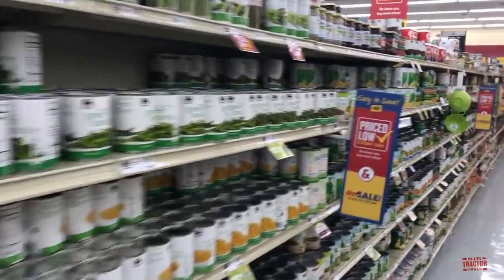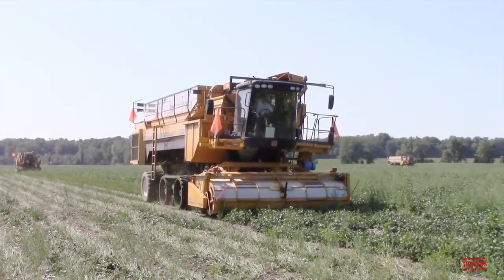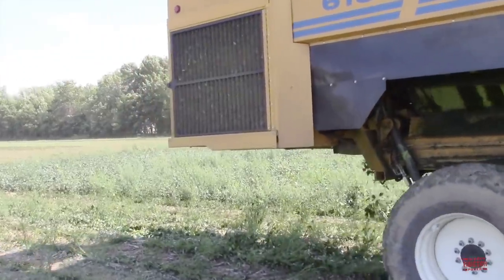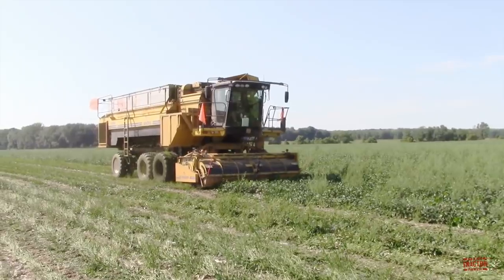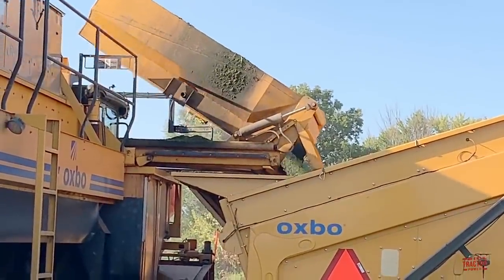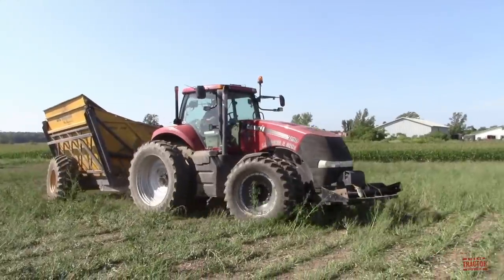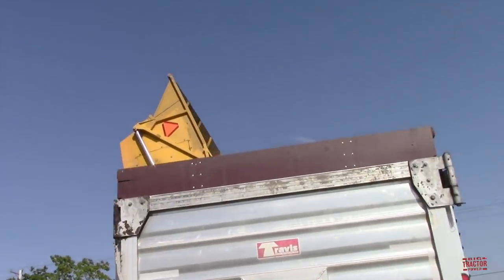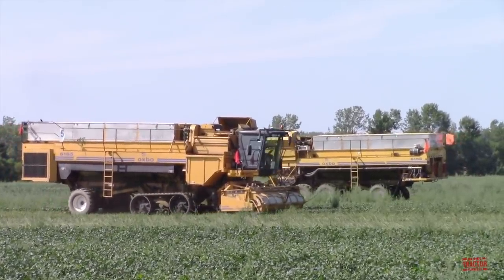LIMA BEAN HARVEST | OXBO 6156 Combine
In this video Big Tractor Power spends time in the field with a 400 hp OXBO 6156 and 6165 pea combines harvesting lima beans.   The video will OXBO's  production, specifications and functions.  This big JOHN DEERE powered machine harvests lima that are canned and end up at your local super market.  Viewers will spend time out in the field watching this big machine working with a pair of Case IH Tractors a 580 Quadtrac and 290 Magnum pulling OXBO 1516 Dump Chief carts that haul the lima to waiting semi trucks.